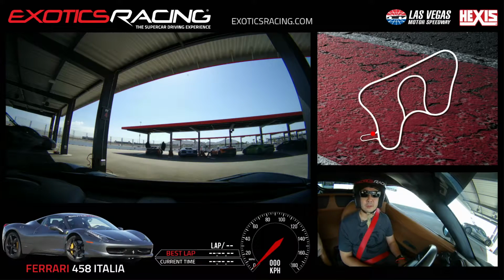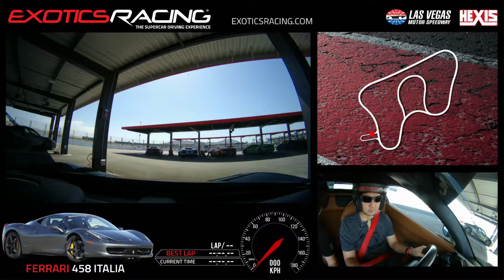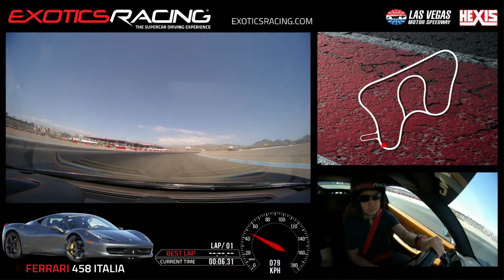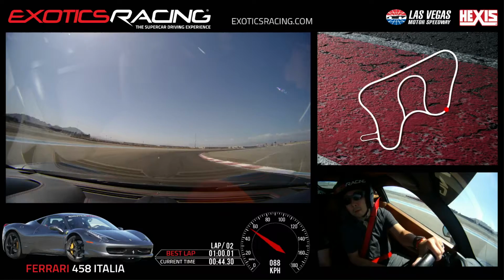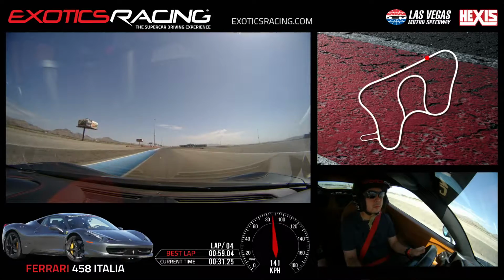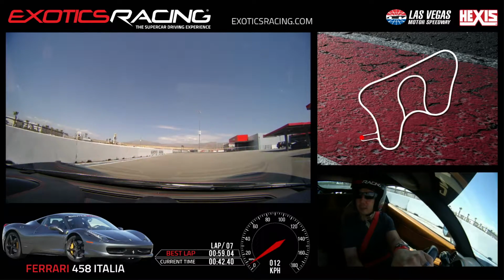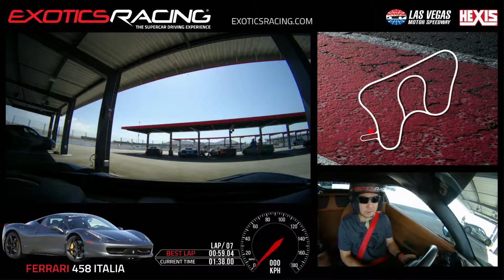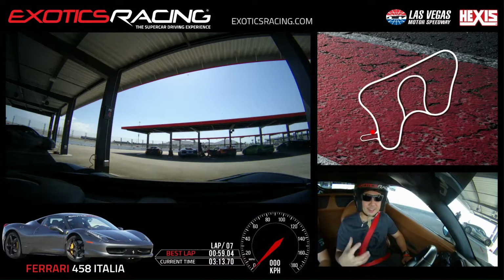Exotics Racing - Ferrari 458 Italia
Highly recommend Exotics Racing in Las Vegas if you have a desire to try driving a supercar.  It was not inexpensive, but I figured when else would I have the chance to even drive a $300k Ferrari, much less out on the track.  The staff and coaches were excellent.  If you're thinking about doing it, check out my video blog / review on my experience overall